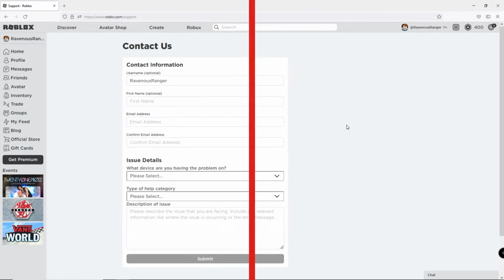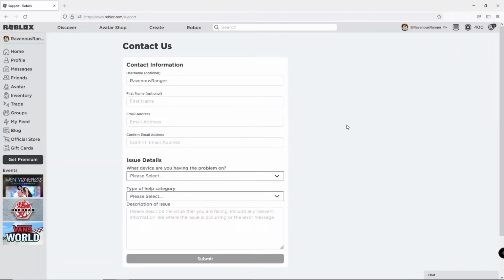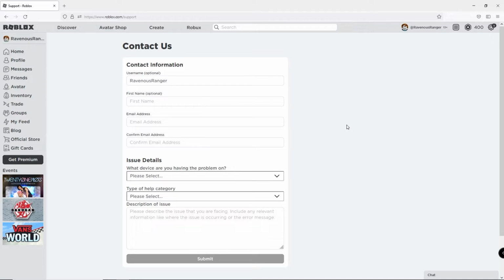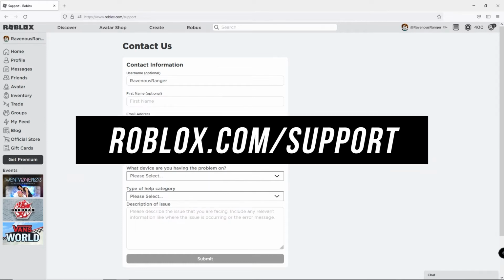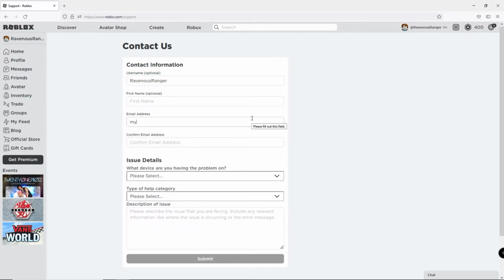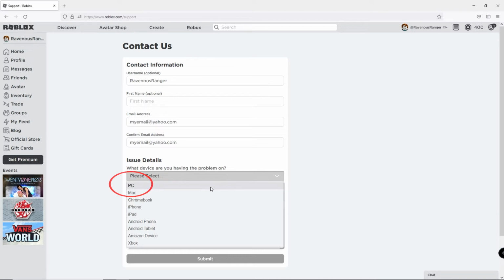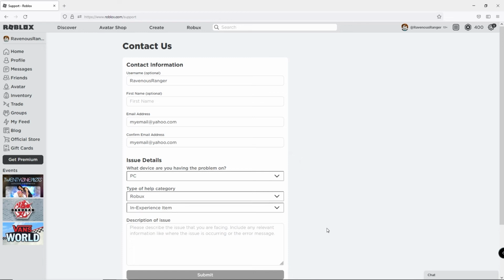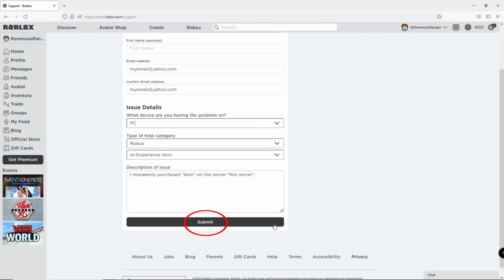How To Get A Refund For Gamepasses In Roblox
In this quick tech how-to video, I'll show you how to get a refund for Roblox game passes! Game passes are special passes created by the developer that allows players to access certain features. For example, a restricted area, a power-up, an in-game avatar item, and so on. You may occasionally purchase an item or a power-up for a game that you did not really want and require a refund.

You'll need to contact support to do so, so go If you are logged in, the first field should be filled with your username.